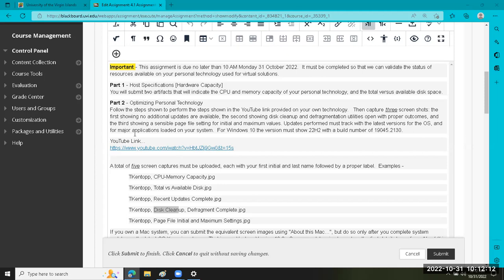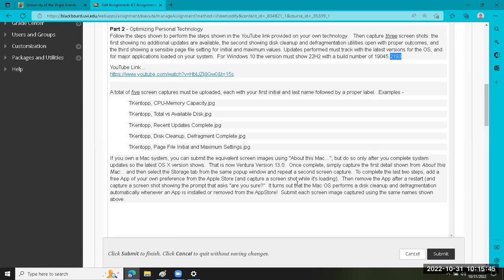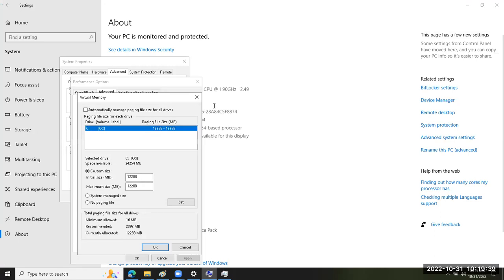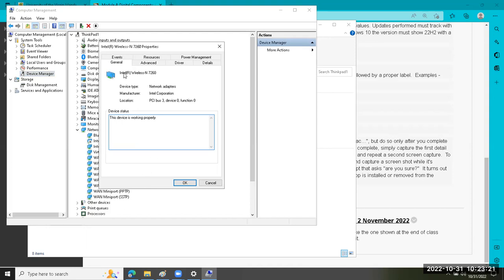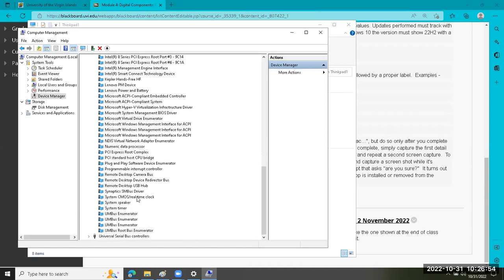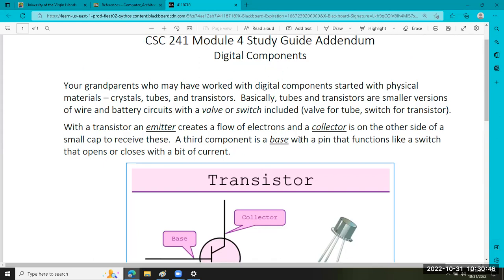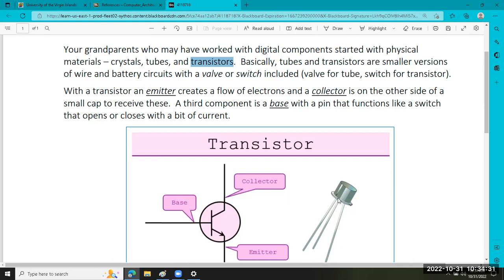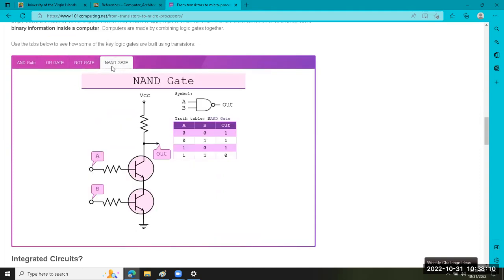Cool Transistors 31 October 2022